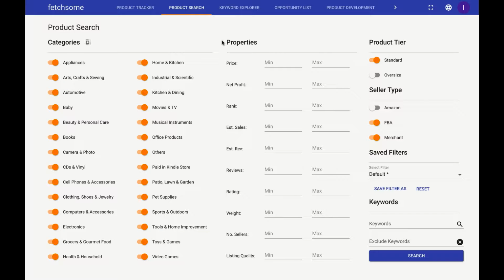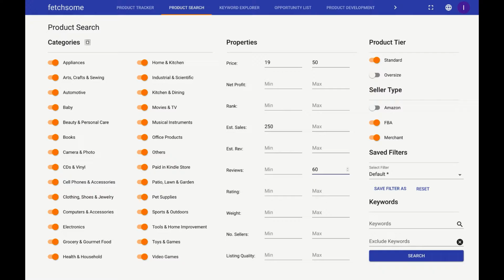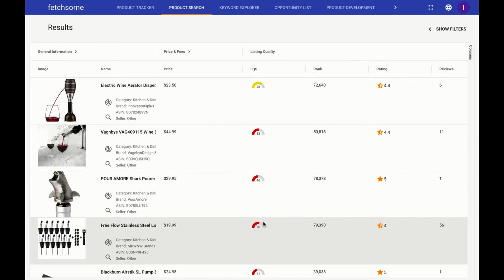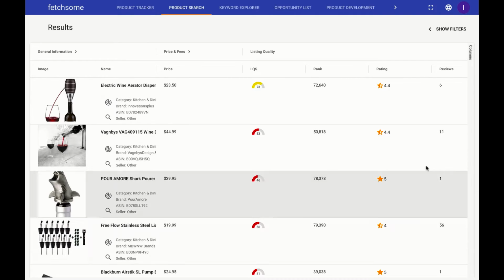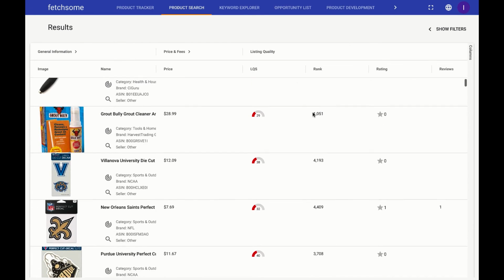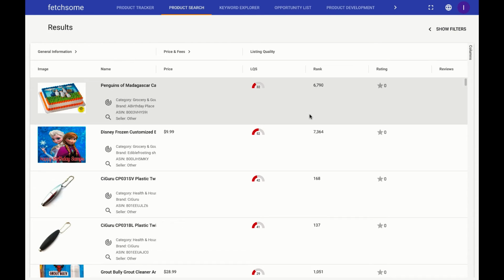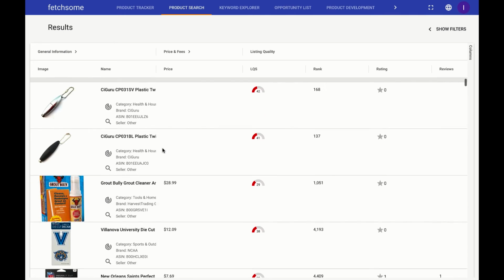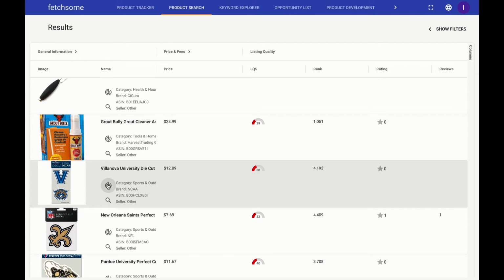AMAZON FBA PRODUCT RESEARCH SOFTWARE | How to Use Fetchsome's Product Database | WebApp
The WEBAPP for Your Amazon FBA Product Research! This tutorial gives you an insight into our Product Database tool, which makes your Amazon Product Research so much easier. The Product Database is only 1 of 5 tools that are included in Fetchsome's WebApp.
Get the WebApp today and find your Perfect Product with Fetchsome!